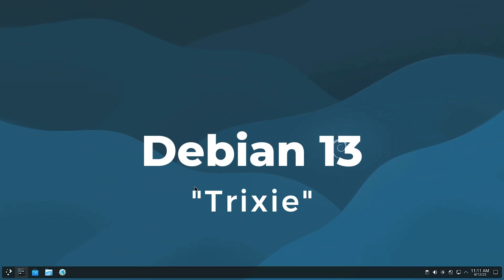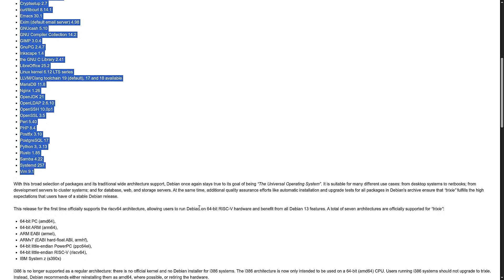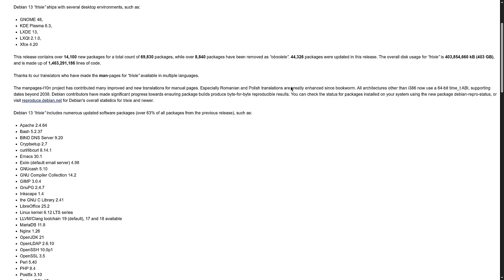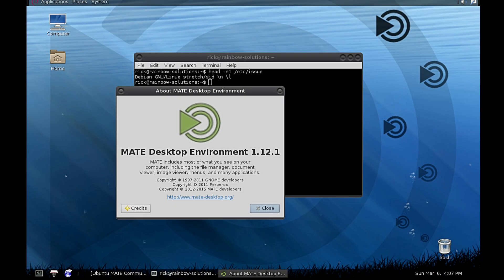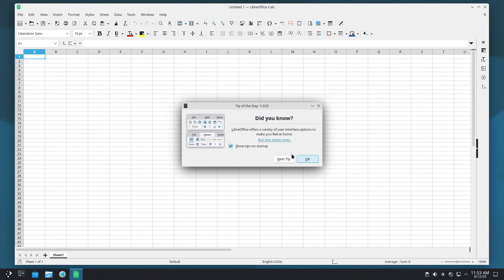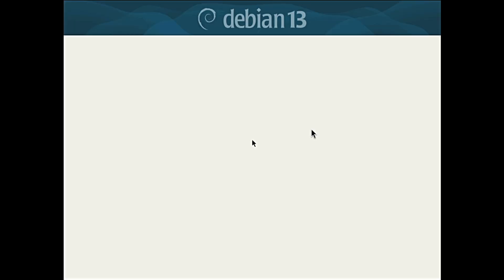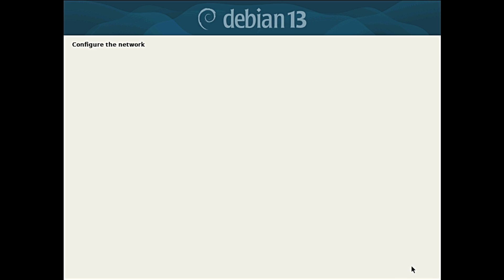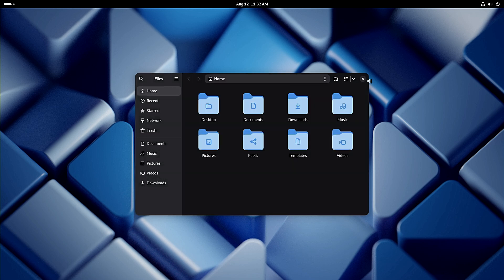Debian 13 Trixie Is HERE - What’s New for 2025!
Debian 13 "Trixie" is finally here! In this video, I explain what’s new in this release in simple, beginner-friendly language — no tech jargon. From updated desktops like GNOME 48 and KDE Plasma 6.3 to better hardware support, new software, and the end of 32-bit i386, here’s everything you need to know about Debian’s latest stable version.